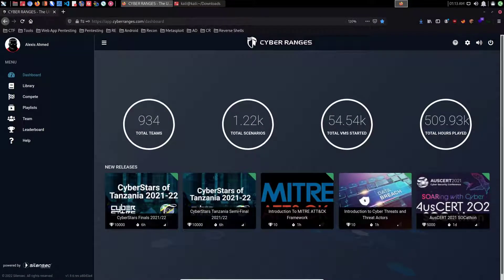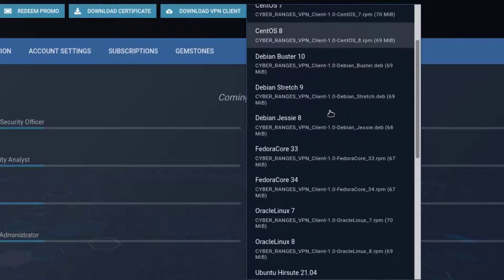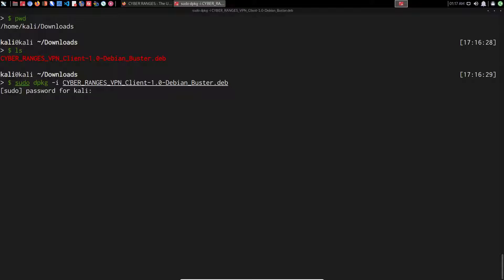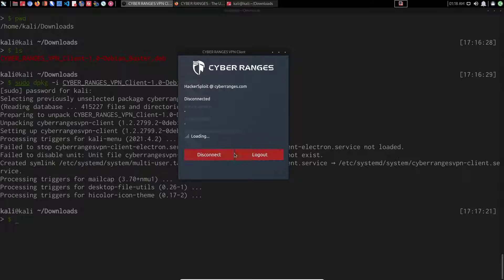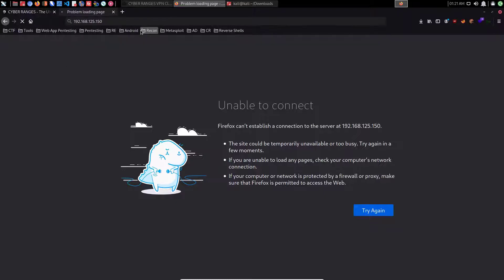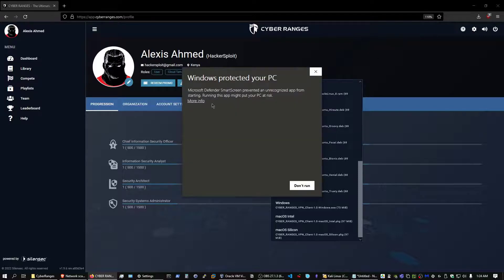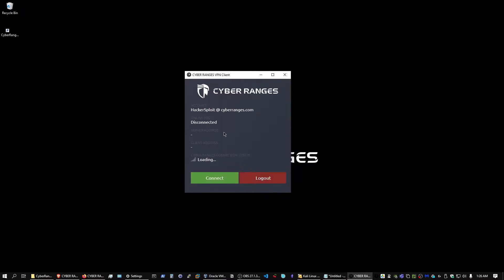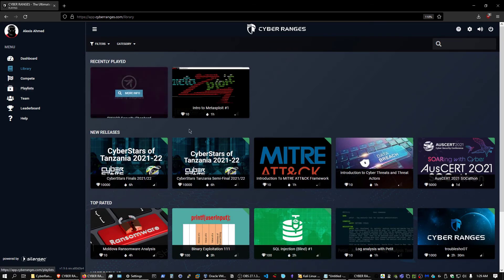CYBER RANGES VPN Client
This video will take you through the process of downloading correct  CYBER RANGES VPN client when you need to access scenarios servers via VPN.